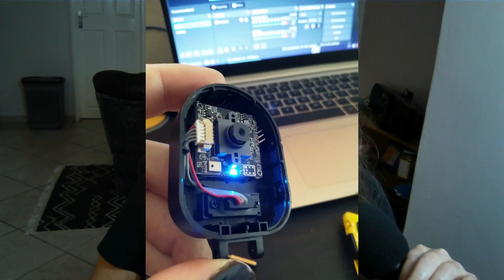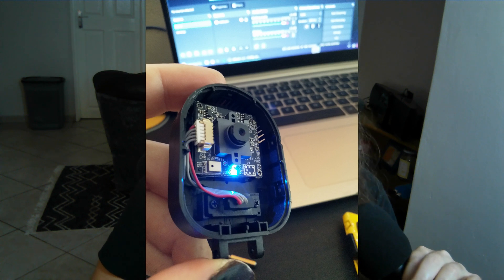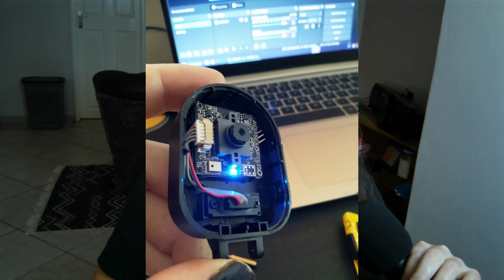QCam 6000 Easy Focus Fix! Don't throw away your webcam!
Genius QCam 6000 Fixed Focus Fix! QCam 6000 blurry? Try this!